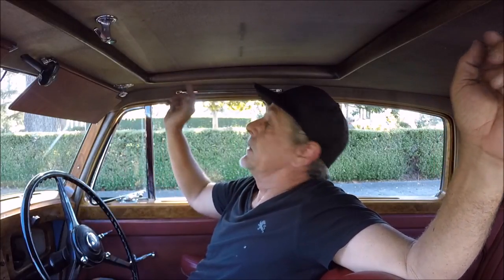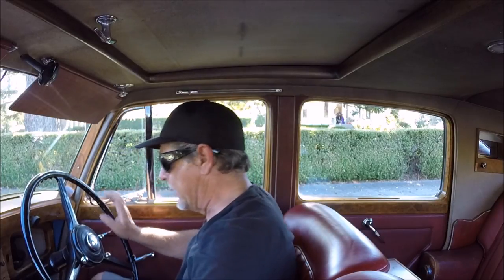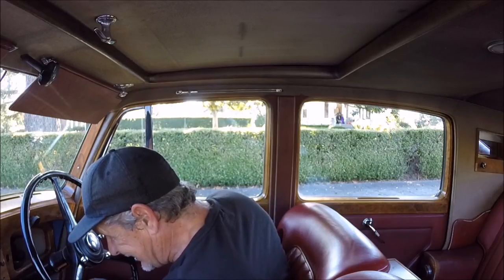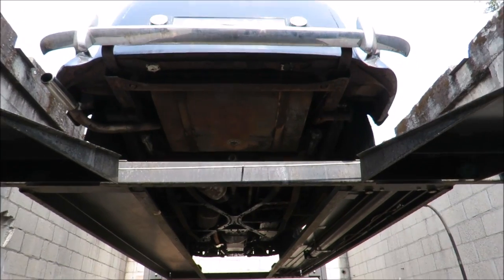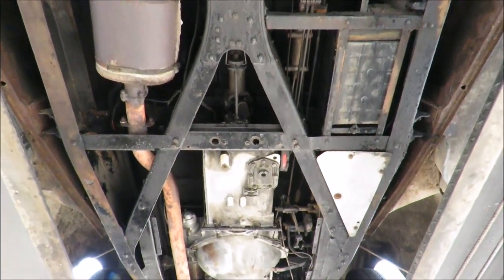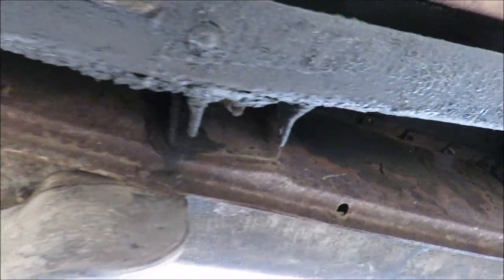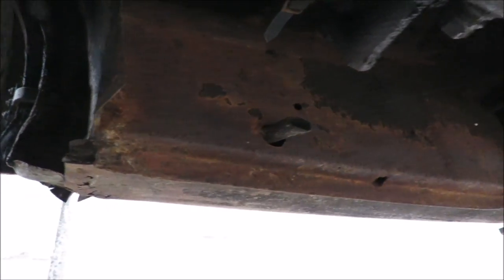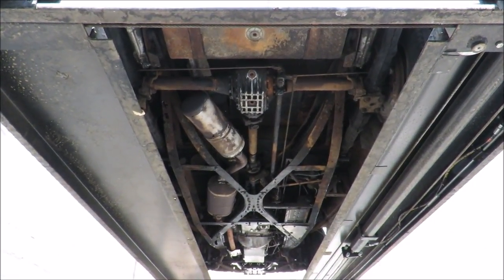1951 Bentley Mark VI Saloon for Sale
to see this 1951 Bentley Mark VI 4-Door Saloon for sale from Left Coast Classics in Sonoma California.

This is an excellent candidate for a very light restoration or a fun car to enjoy as-is.

California car since the 1960's, this Bentley was owned by the same family for several decades. So much about this pretty old Bentley is already great that it would take very little to take it to the next level.

The interior was refurbished in the 1980's, in particular, the seating with beautiful red leather. It is still soft and supple and the quality of the workmanship was on par with what was done at the factory. The original headliner is completely intact and the sunroof works as it was intended to. The wood looks presentable, most likely refinished at some point during this family's ownership. The boot is also nicely finished and the tools and the spare tire are present.

The odometer currently shows 116k Km (72k Miles). The engine was rebuilt 8000 Km (5k Miles) ago. The car was taken off the road and put into storage several years ago. We recently found this car at a high-end British restoration facility that we do business with. The parents had passed away and the family sent it over to get it properly started and drivable after sitting in storage since 1997. The car starts runs and drives very nicely. The shifting is smooth and it drives nicely.

To finish the car up it could use new paint and some chrome work, in particular, the bumpers along with a correct set of tires and wheel covers. This small amount of work should bring the car up several levels. Some simple maintenance items such as belts and hoses are probably in order at this point as well. The braking and suspension feel good. The car starts easily and holds a charge. There is no key for the gas door but it is currently unlocked and not an issue. Having a new key made shouldn't be difficult once the lock is removed. There is a small box of parts in the trunk that will be included with the vehicle.

for the full detailed description and to see the photo gallery of this beautiful Bentley - then give me a call with your best offer